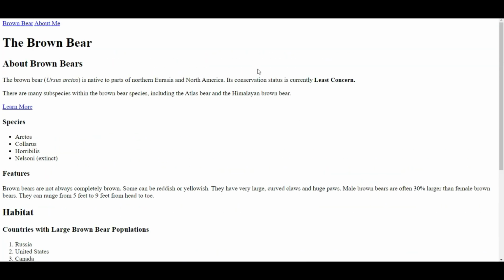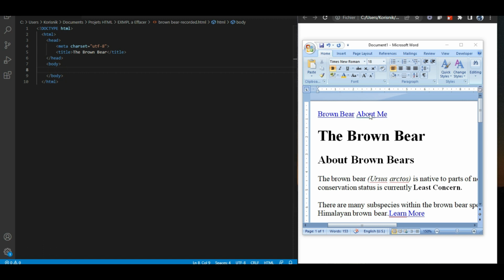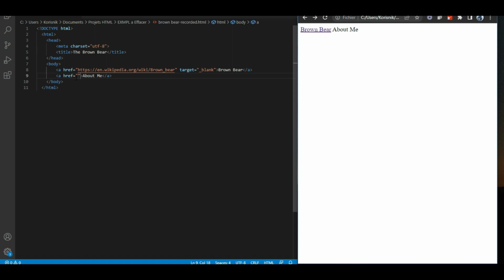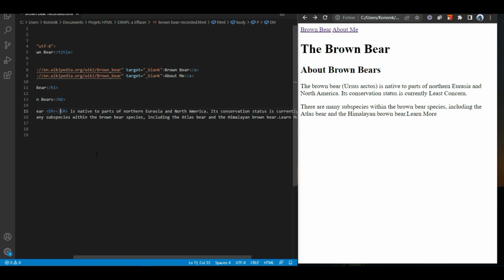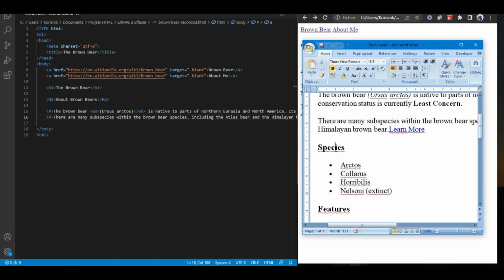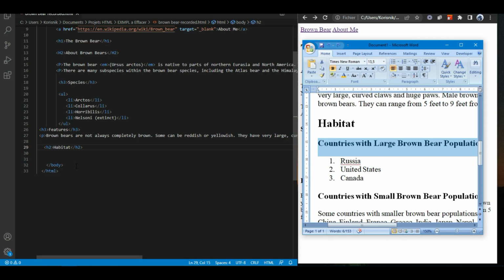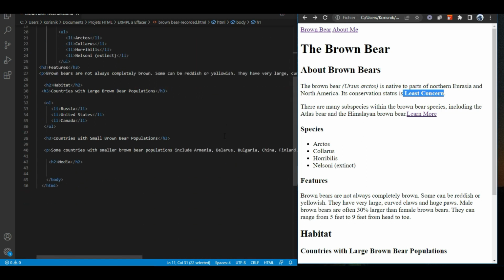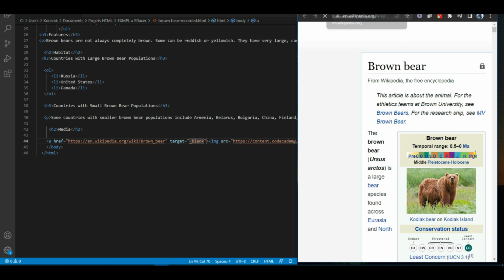HTML for Beginner: Text and Images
In this video, I am going to introduce you to your first HTML code. Exactly how to write a :
* Text,
*  Navigate Text,
* Ordered List
* Unordered List
* Add an image
* Make an image clickable,